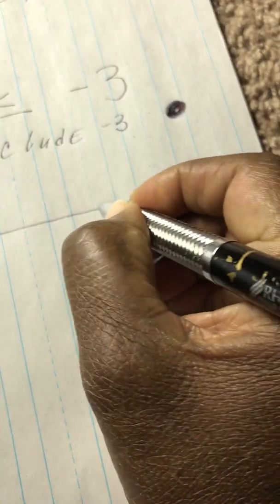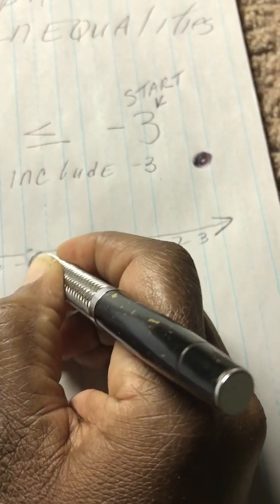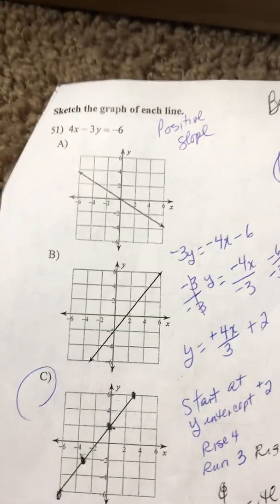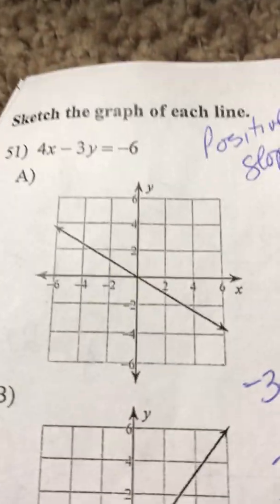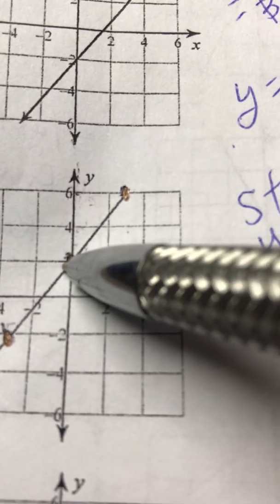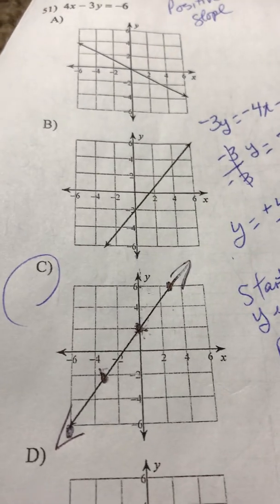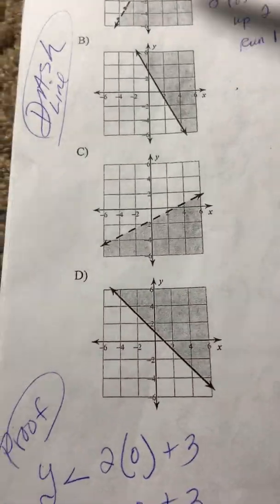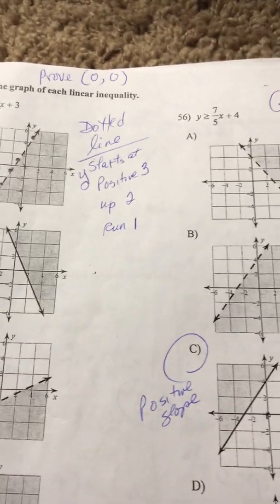NCHS Math Essentials Graphing Inequalities Slope Shading Linear Inequalities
Natchitoches Central High School - 9th Grade - Algebra1 -  Home Schooling